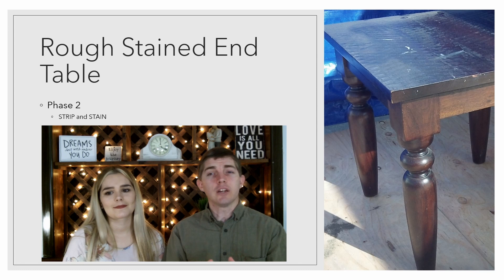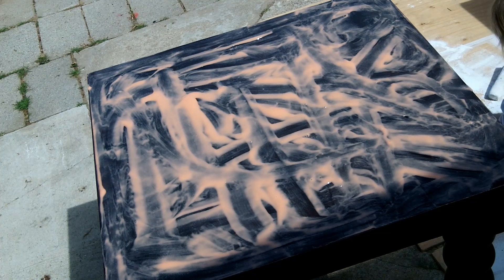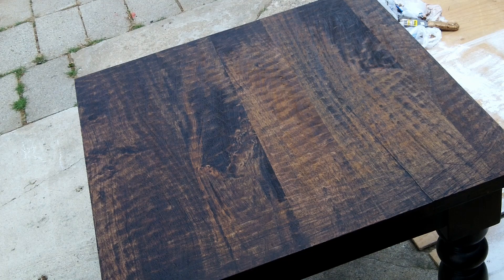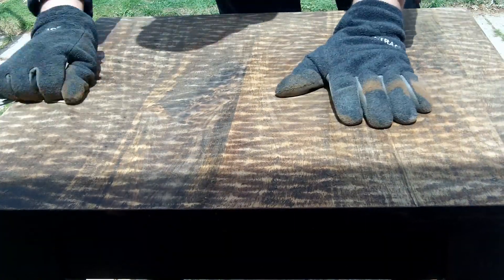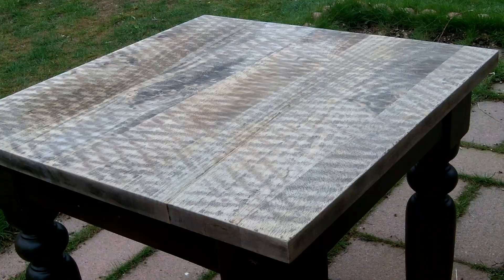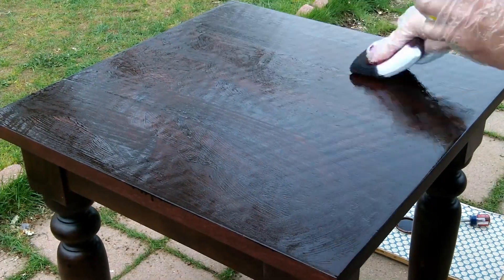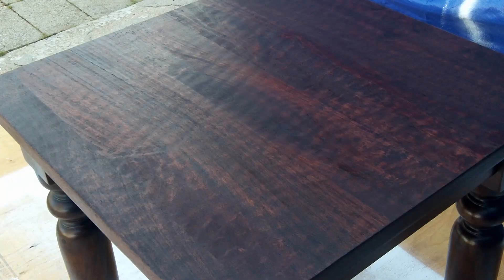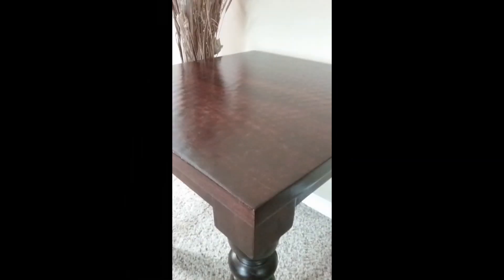Flipping a Rough Stained End Table - Project #3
A simple and unique accent end table that has seen better days. Restoring and staining a piece of furniture can be intimidating as a beginner. Come take a look at how we tackle this piece for a complete restoration!

0:00 Introduction
0:29 Rough Stained End Table
1:17 Stripping
4:34 Sanding
7:20 Staining
10:07 Detailing
10:59 Sealing
12:41 Finished Product